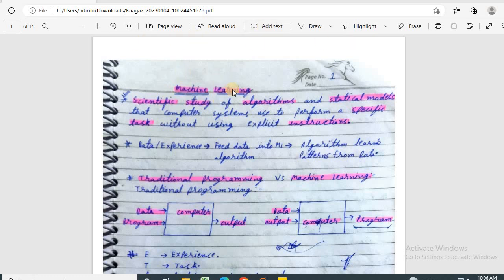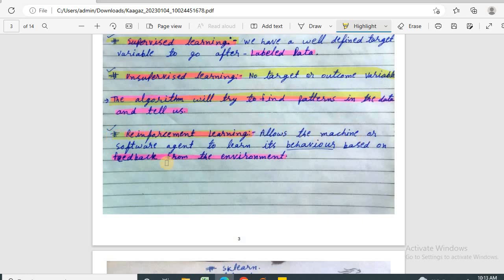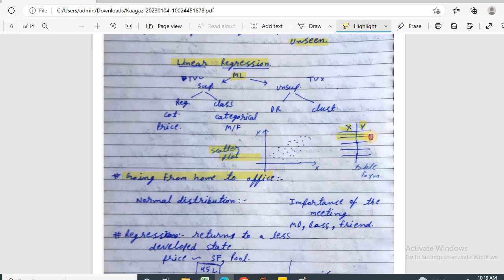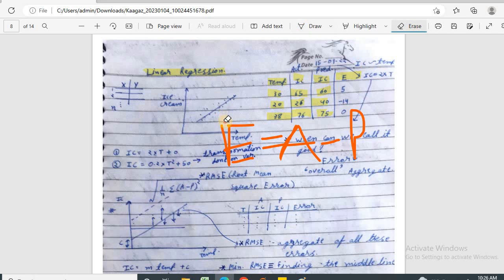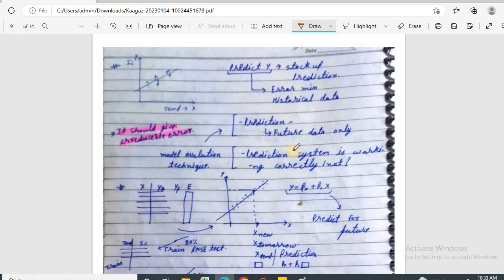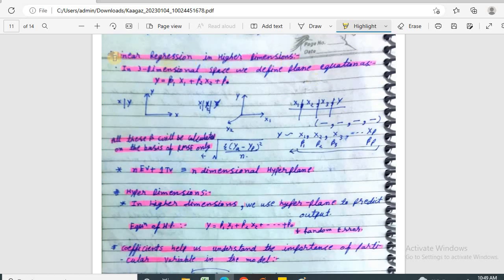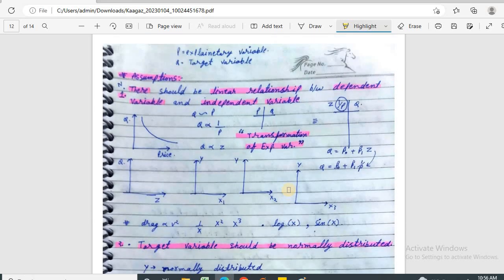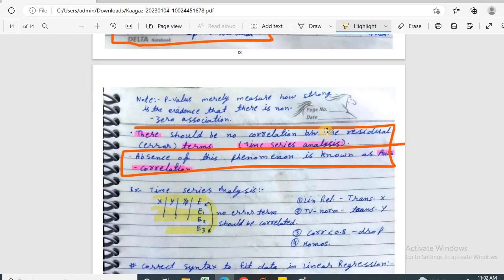ML_LINEAR_REGRESSION_THERORY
IN THIS VIDEO I HAVE EXPLAINED THE THEROY PART OF LINEAR REGRESSION...